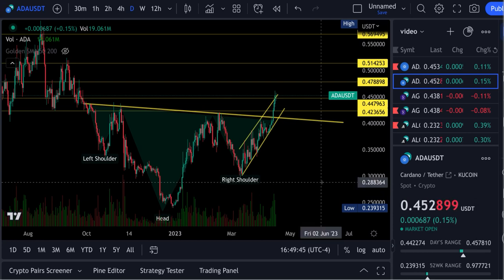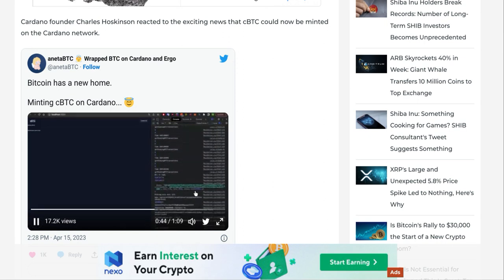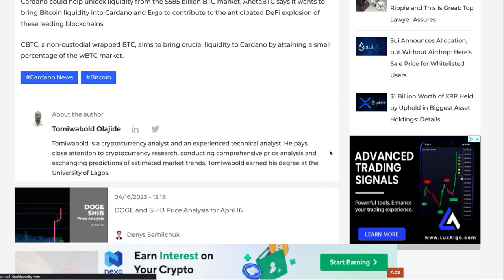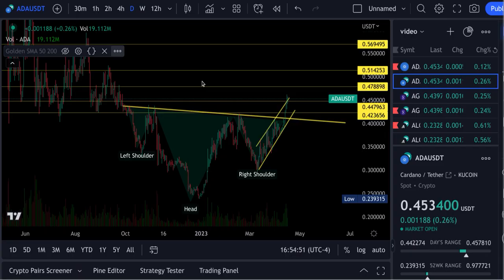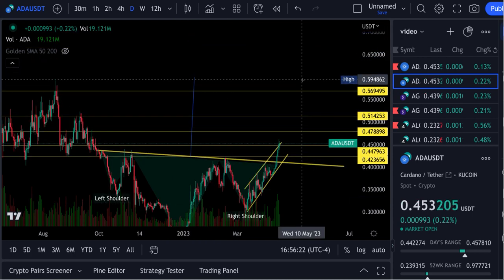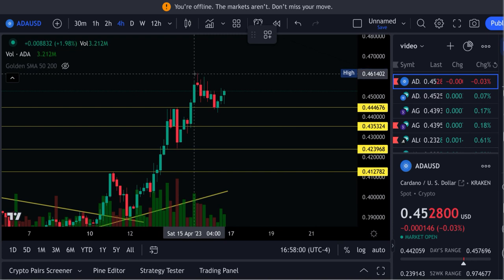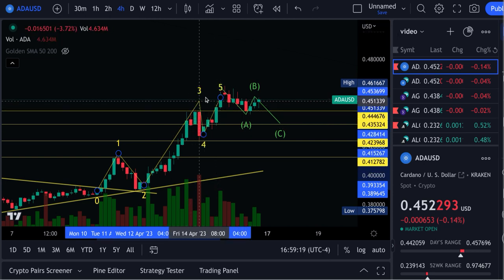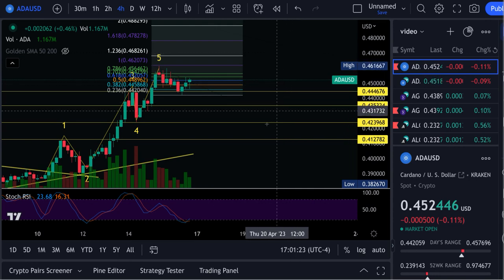Cardano ADA MARKS HISTORIC MOMENT !!!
Cardano ada Price charts & News Scams & Whales